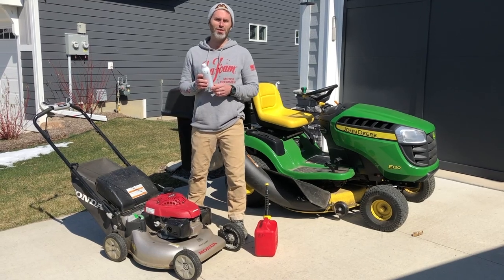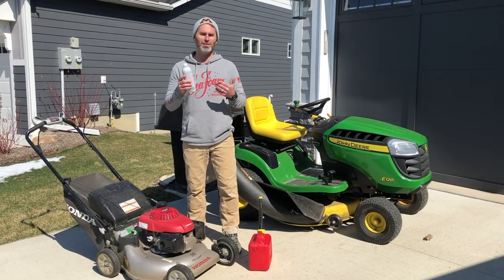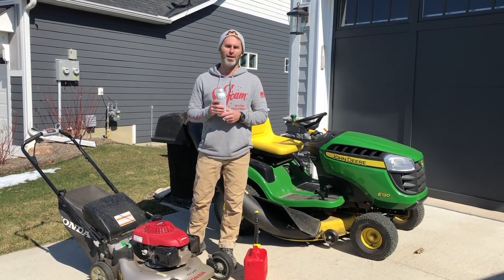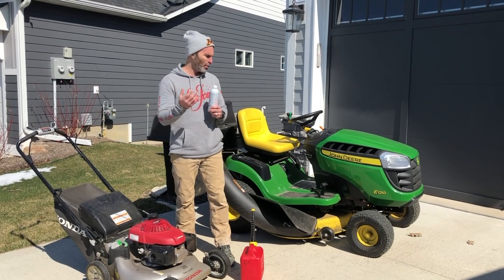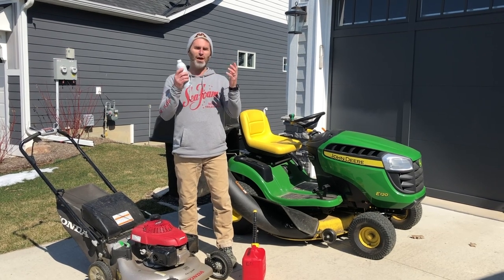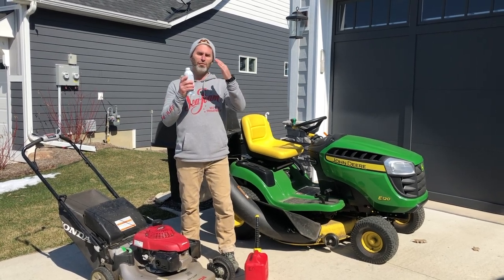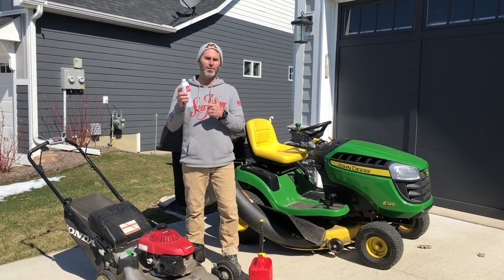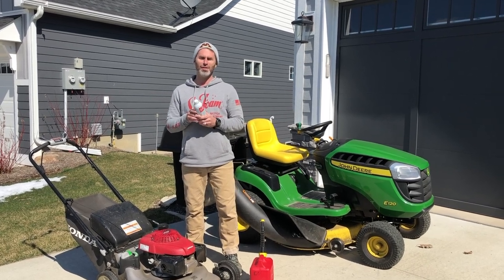How to prevent lawn mower engine problems (the Sea Foam way) 👍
Most lawn mower problems are fuel varnish problems, not engine problems. Clean the fuel varnish problem and you fix the engine. Brian describes that all modern gasoline lawn mowers work the same - each has a gasoline 4-stroke engine with a carburetor intake. Use Sea Foam and fresh gas (never use old gas) if you want your mower's carburetor clean so it can start faster, run smoother, and last longer without problems.